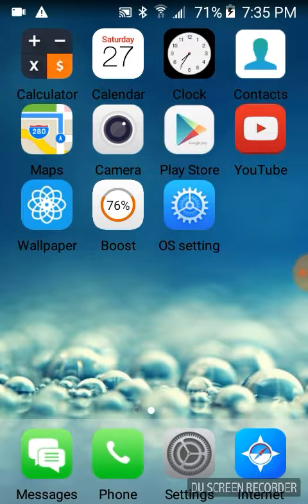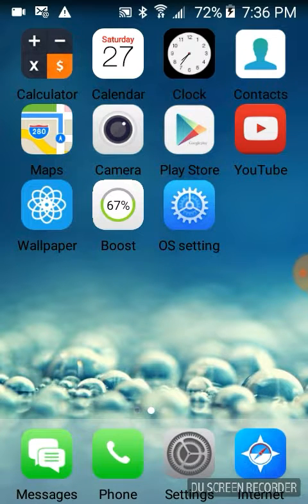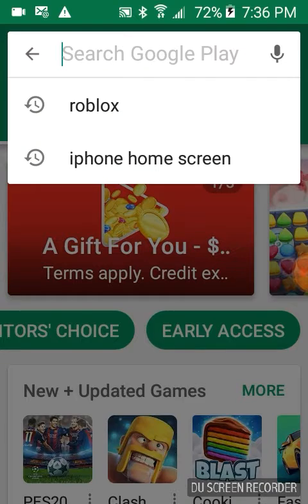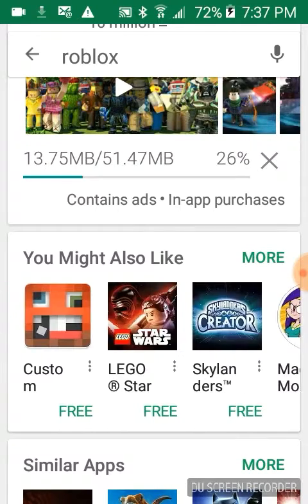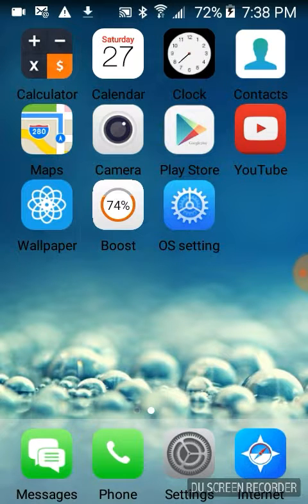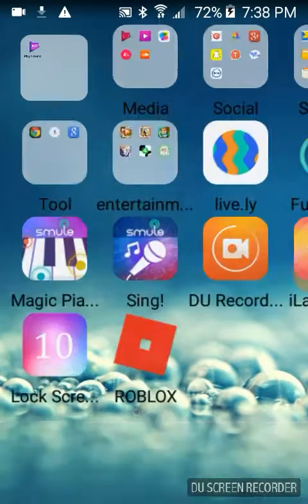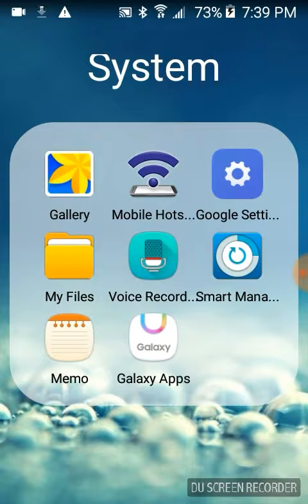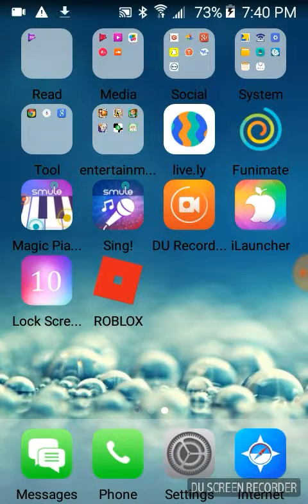What's on my phone!!!😮☺